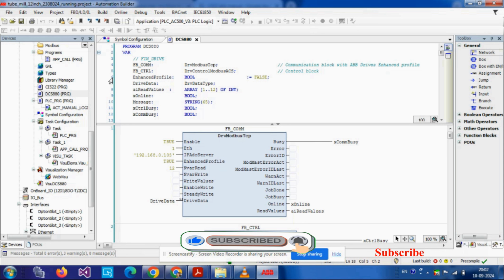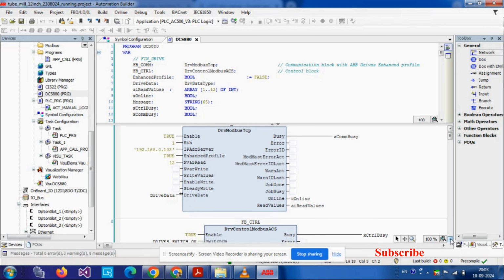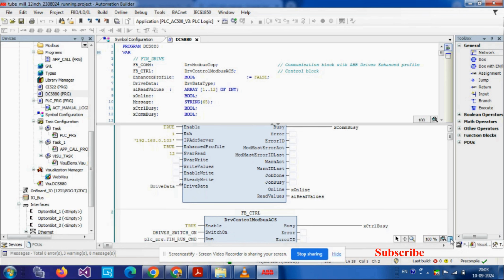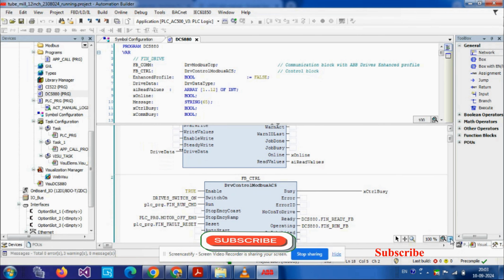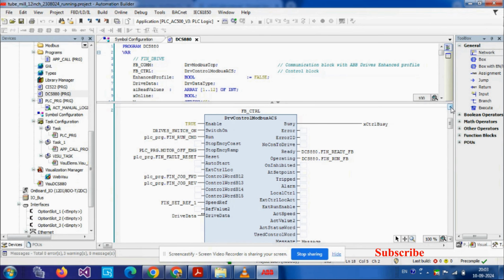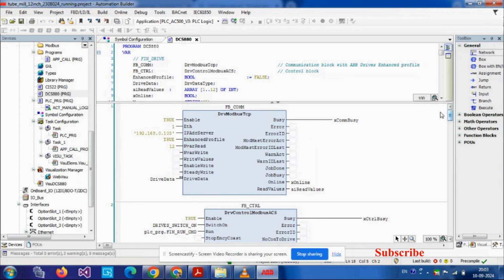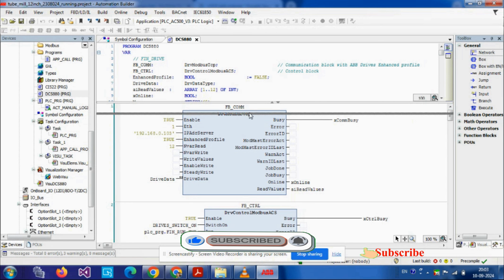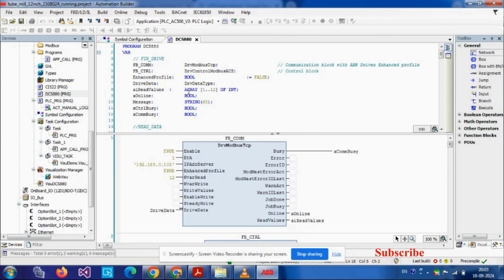How to communication dcs880 with abb plc abbplc dcs880 acs 880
How to communication dcs880 with abb plc
How to communication dcs880 with acs500 v3
How to communication dcs880 with abb plc function block
How to communication dcs880 with abb plc  ip address setting
How to communication dcs880 ip address setting in abb plc
dcs880 modbus tcp communication with abb plc
dcs880 ip address setting
dcs880 modbus tcp funtion block
dcs880 same program use for acs880 communication

Automation builder tutorial
abb plc programming tutorial